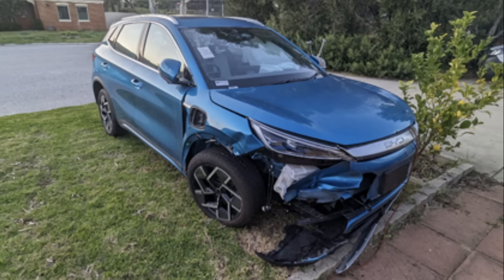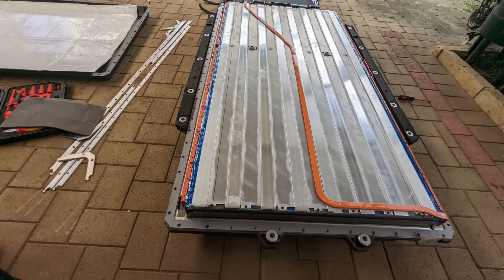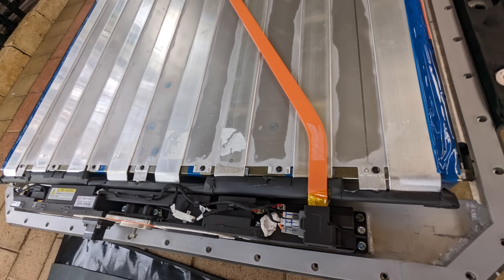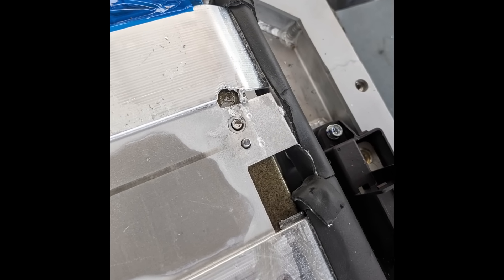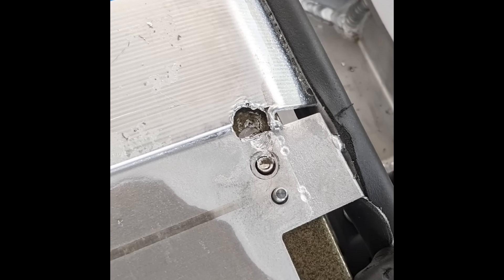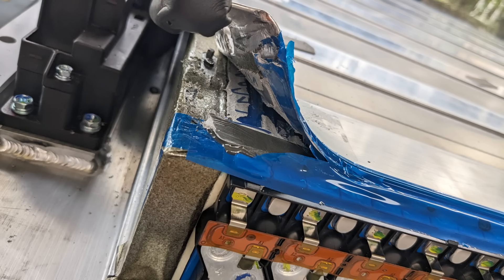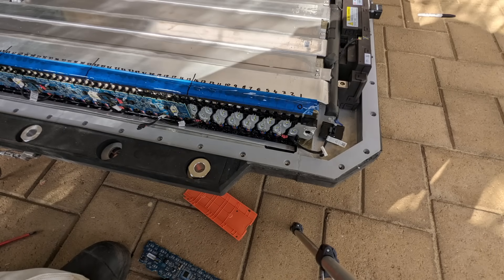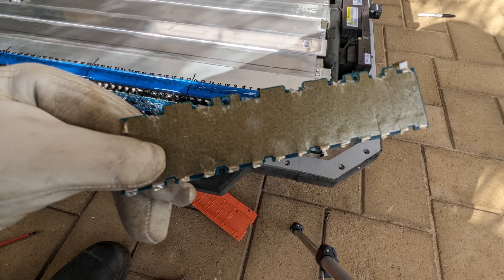BYD Atto 3 battery dismantle P1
Stripping the 60kWh blade battery pack out of a BYD ATTO 3

Unfortunately my best laid plans of removing the cells for a project have been ruined due to the cells being glued into place. I'll still end up using the cells but they have to remain in the case and just be rewired to suit my needs